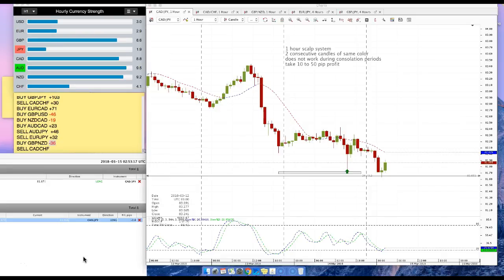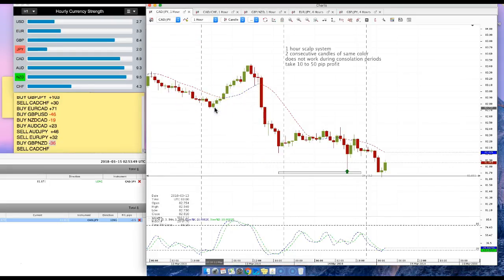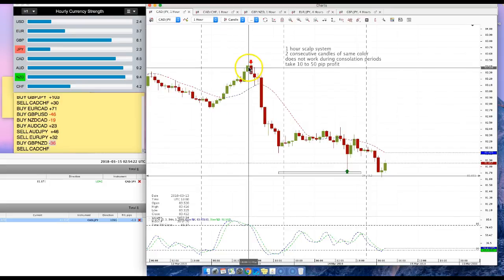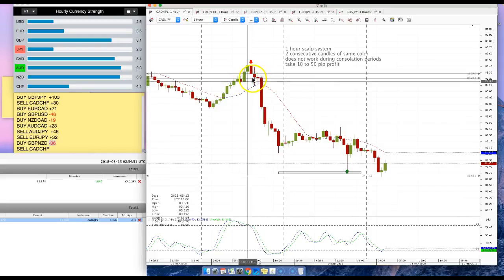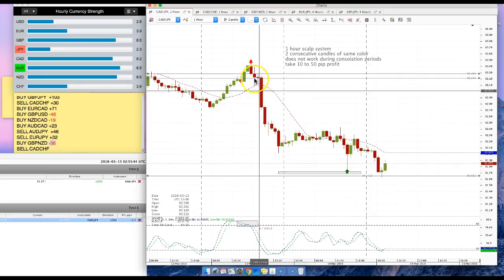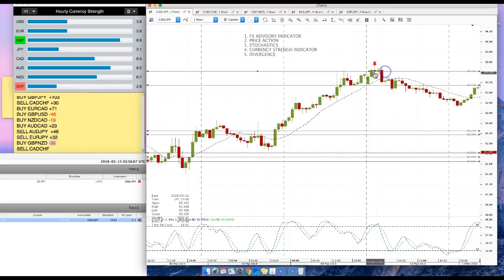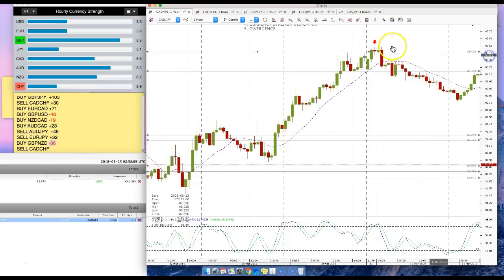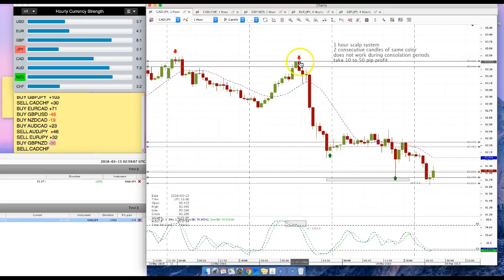Pro Traders Workshop / 1 hour color change strategy